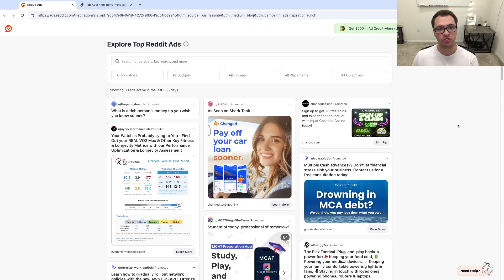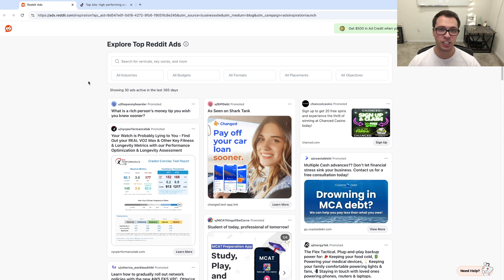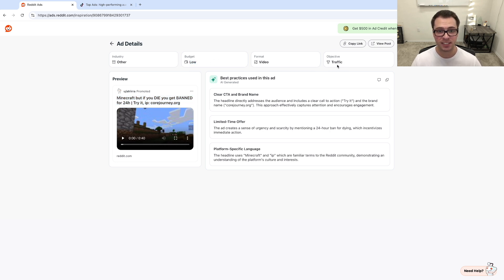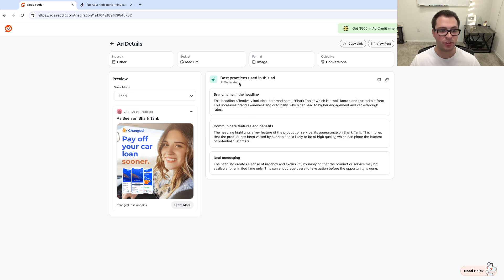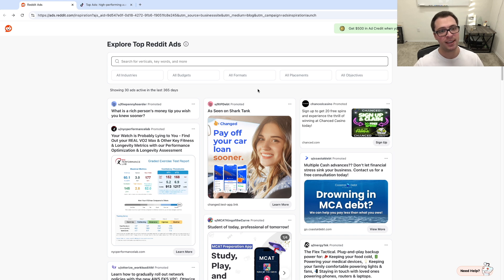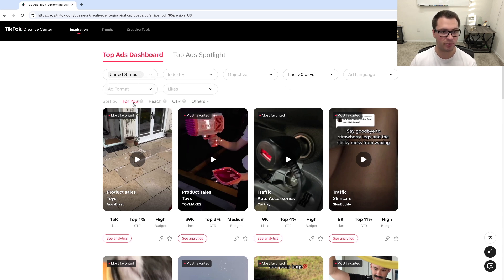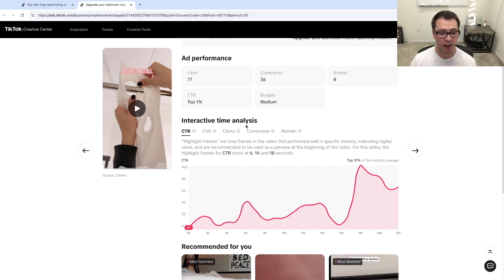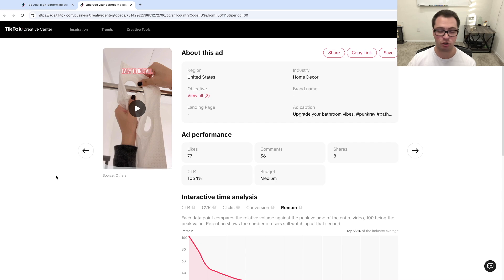How To Spy On Top Performing Ads & Use Them To Create Your Own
In this video, Tanner  shows you two ways to see what ads are performing the best. He also shows you how to use these tools to see their budget, image, caption, call to action, and more!